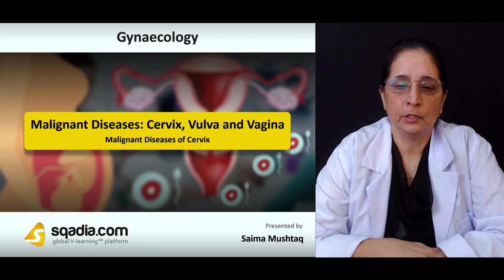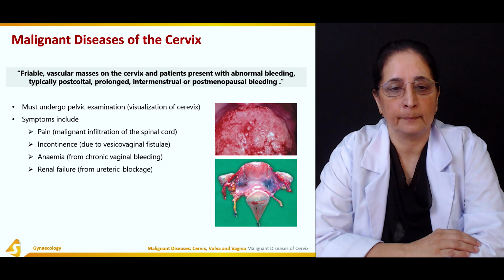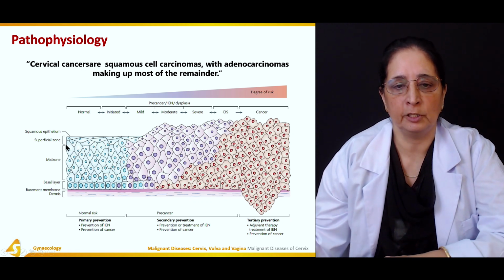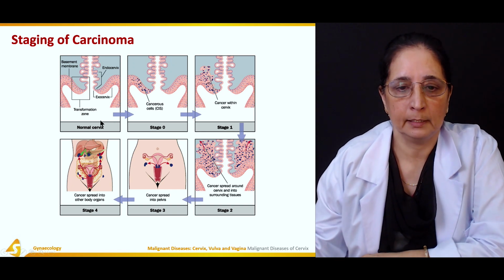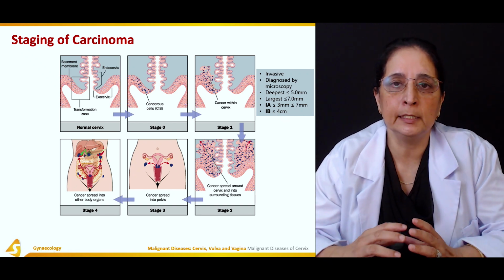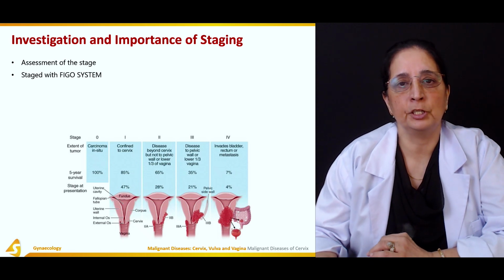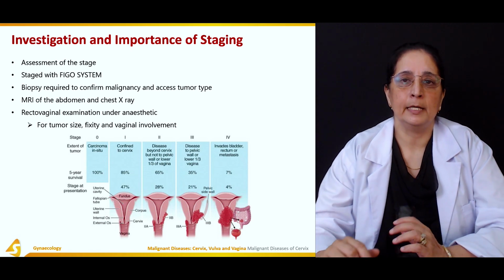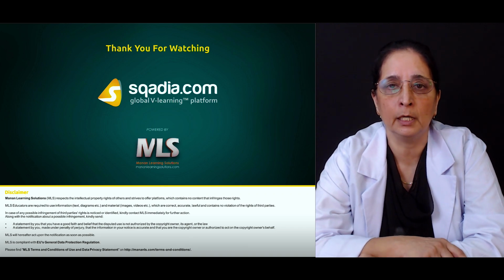Malignant Diseases: Cervix, Vulva and Vagina | Malignant Diseases Of Cervix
In this medical V learning lecture on sqadia.com, we delve into the pathophysiology, investigation, and management of malignant diseases of the cervix, vulva, and vagina. Additionally, we discuss the premalignant conditions of the vulva, along with their management and differential diagnosis. 🩺

▬ 📃 Malignant Diseases of Cervix
We kick off by exploring malignant diseases of the cervix. This section covers:
🟡 Pathophysiology
🟡 Staging of carcinoma
🟡 Importance of staging and investigation
🟡 Spread of the disease

▬ 📜 Management of Cervical Carcinoma
This section delves into:
🟠 Pathology
🟠 Prevention methods
🟠 Preclinical lesions (stage 1A)
🟠 Clinical invasive cervical carcinoma (stages IB-IV)
🟠 Preferred treatments, including surgery and radiotherapy
🟠 Long-term complications of radiotherapy
🟠 Palliative treatment

▬ 📃 Malignant Diseases of Vagina
Here, we cover:
🔵 Epidemiology and etiology
🔵 Pathology
🔵 Clinical presentation and diagnosis
🔵 Staging and prognosis
🔵 Treatment
🔵 Clear cell adenocarcinoma

▬ 📜 Malignant Diseases of Vulva
This section includes:
🟢 Introduction to vulvar cancers
🟢 Stages and prognosis
🟢 Symptoms and signs
🟢 Investigation
🟢 Premalignant conditions of the vulva

▬ 📃 Management of Vulvar Cancer
We wrap up with:
🔴 Pathology
🔴 Management strategies
🔴 Differential diagnosis
🔴 Treatment methods
🔴 Radiotherapy